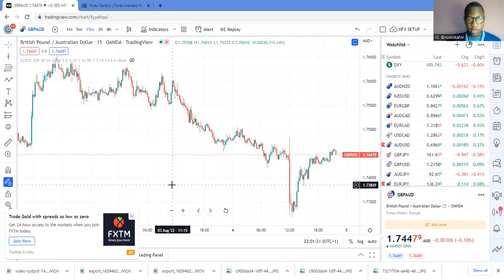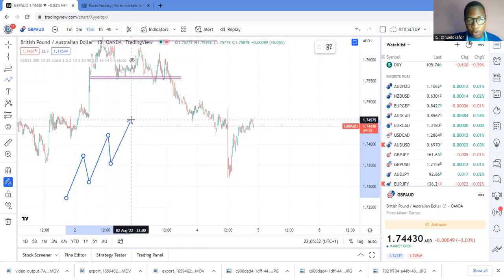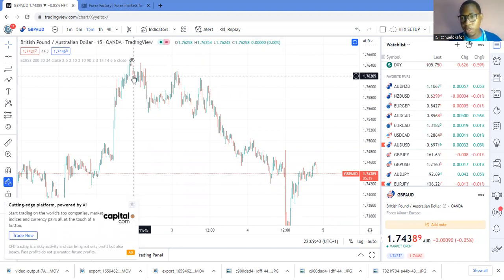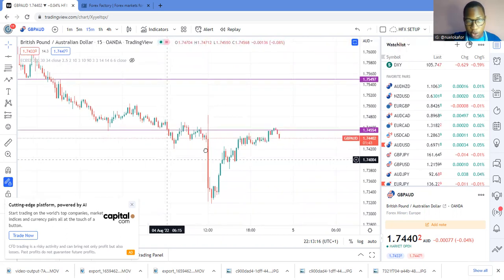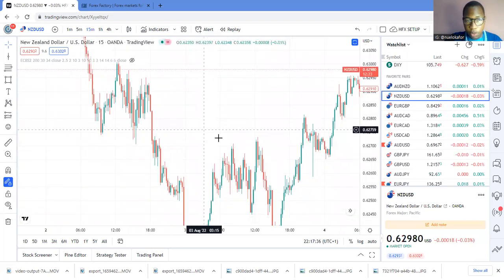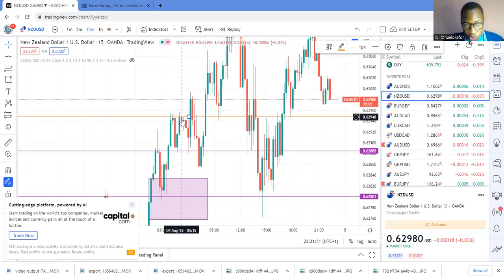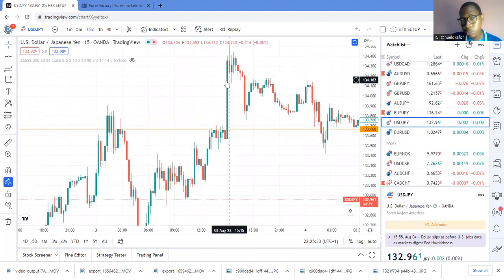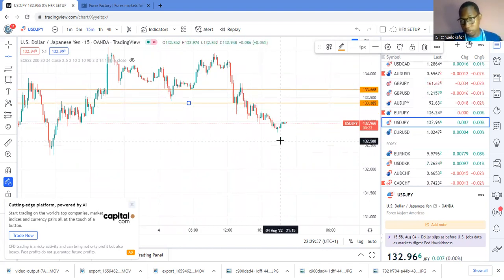SIMPLE BINARY OPTIONS STRATEGY- MASSIVE WINNING RATE!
This video shows how best to use the break and test price action movement, under specified conditions and timing to improve your win rates.